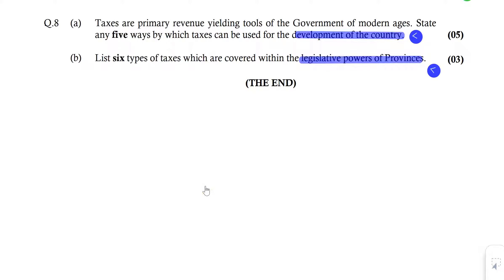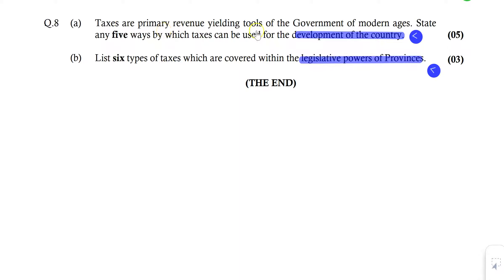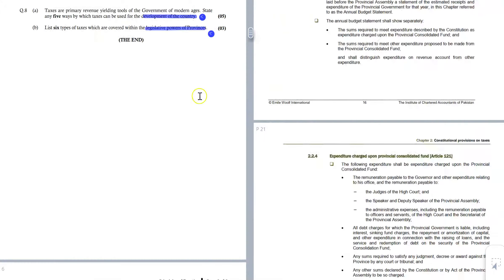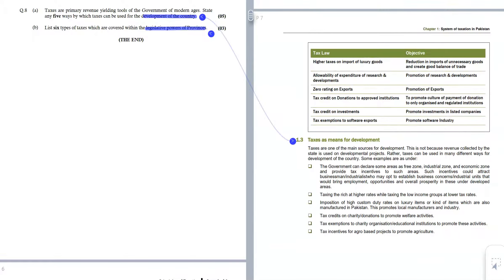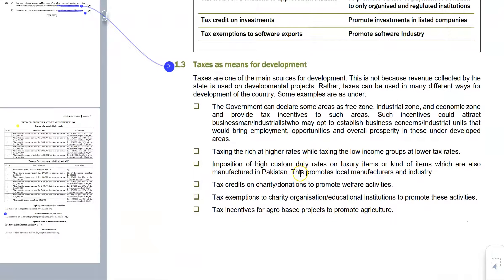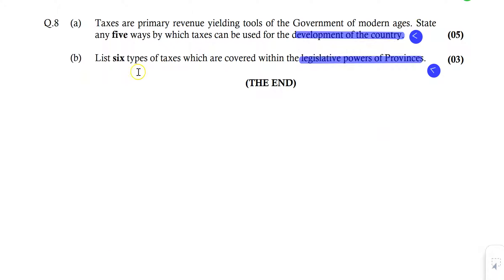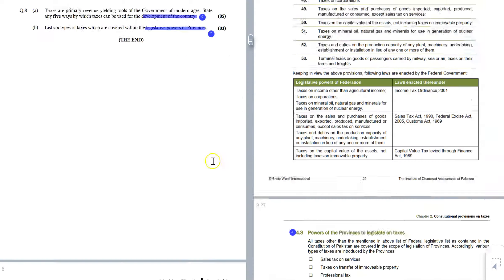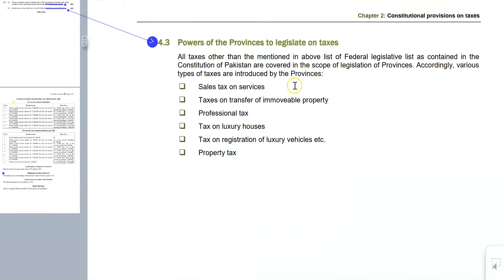CAF6 March 2021 Q8 (TY 2021)